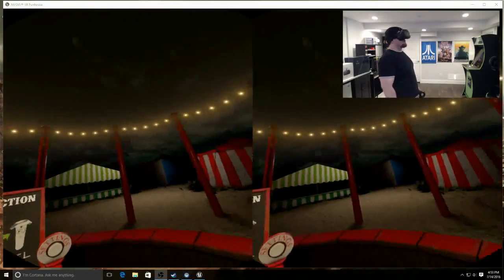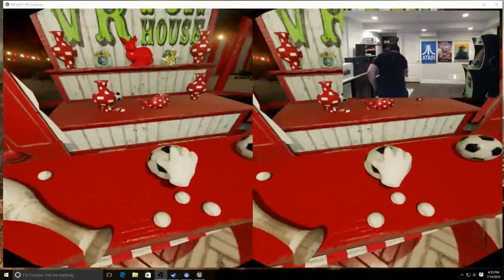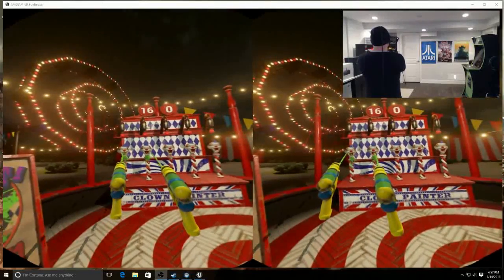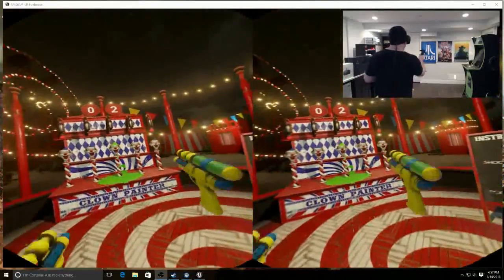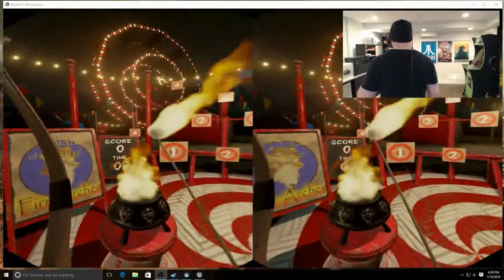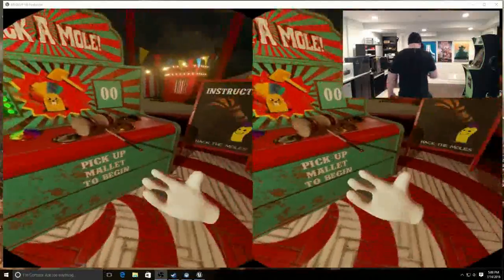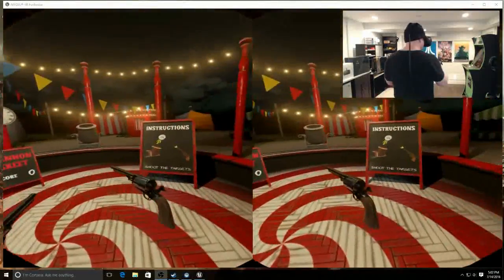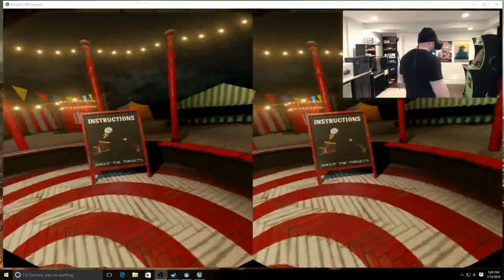VR Games: Nvidia VR Funhouse Tech Demo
Cheers guys.  I talked about this in today's news video so decided to do a quick 10 min video on it to show the various effects that the PASCAL capable cards (1060/70/80) can produce.

It won't entertain most people longer than a few minutes as there really isn't much "game" to it. To call it a game in fact is a bit of a disservice to self respecting games everywhere.

However, if you are curious about the VR effects Pascal can come up with then take a look!